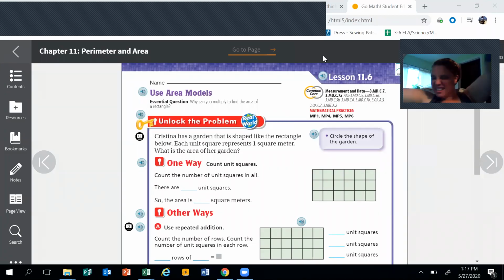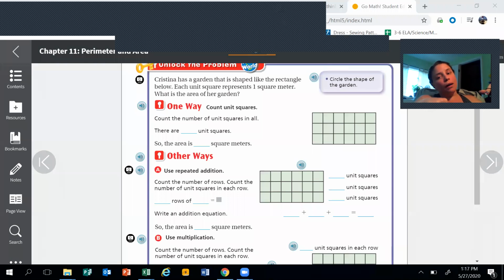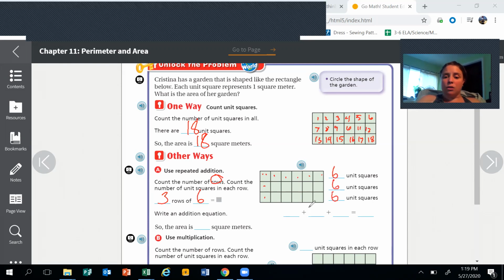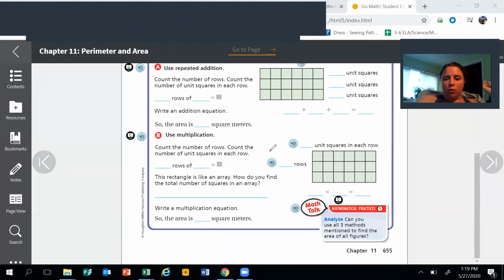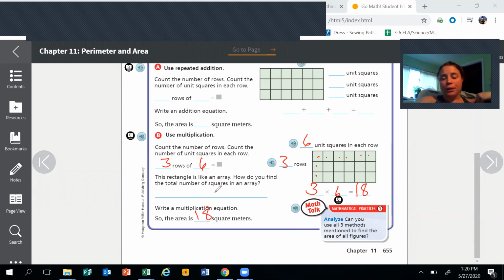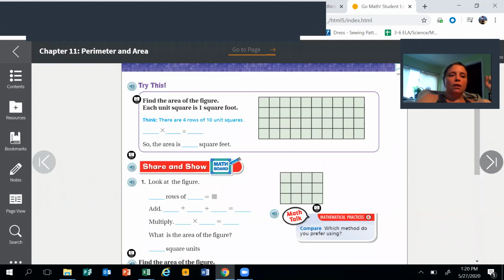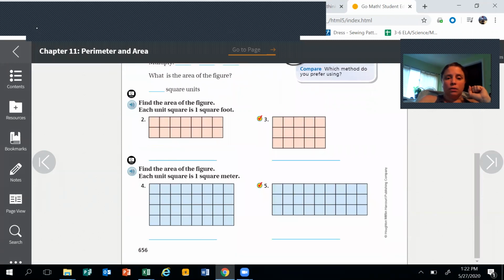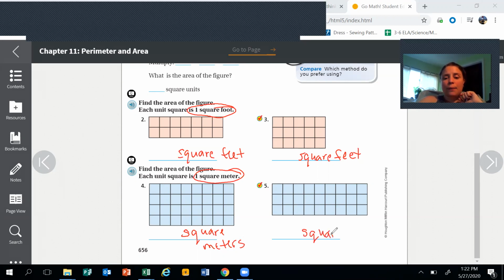Go! Math pages 655 & 656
HMH, third grade, area